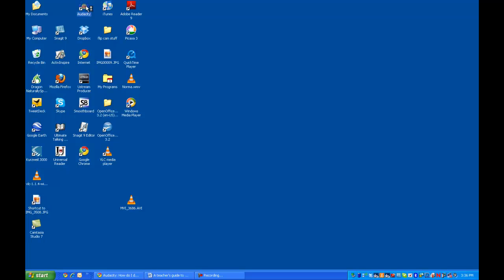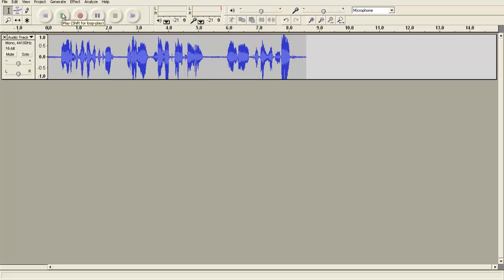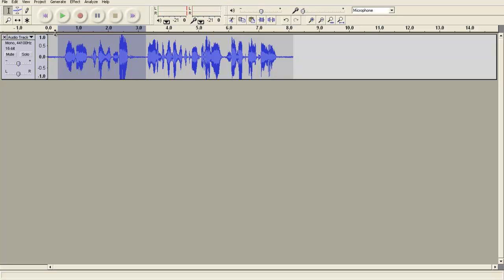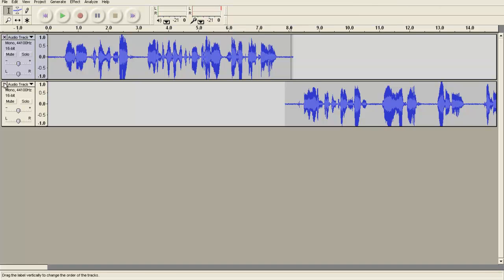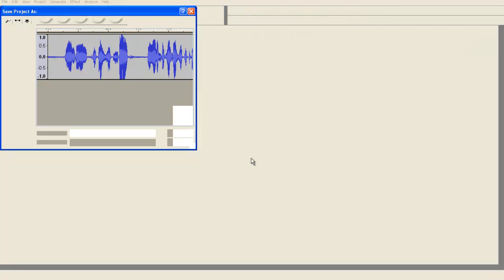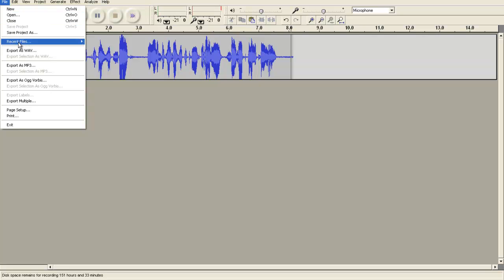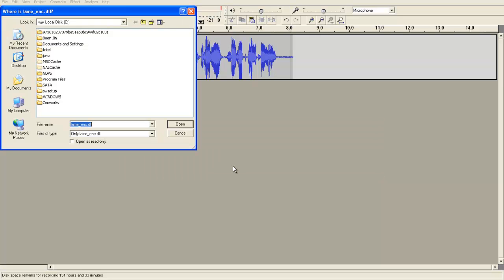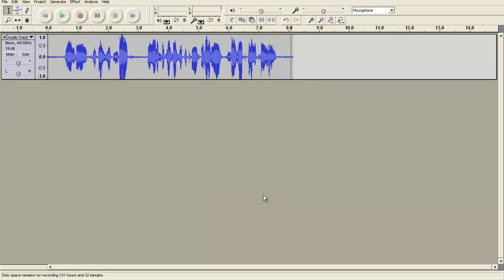Getting Started with Audacity and creating an Mp3 recording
Getting Started with Audacity and creating and Mp3 recording